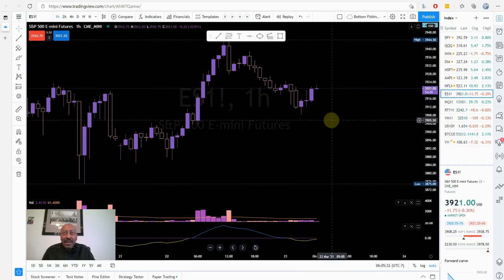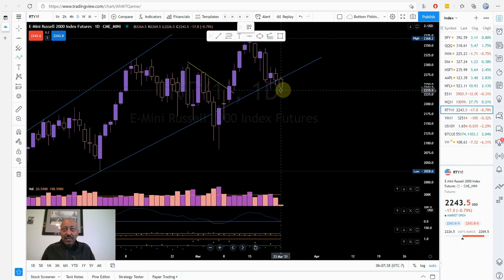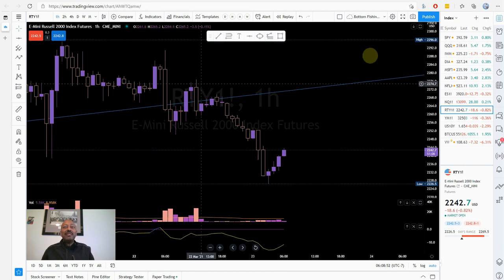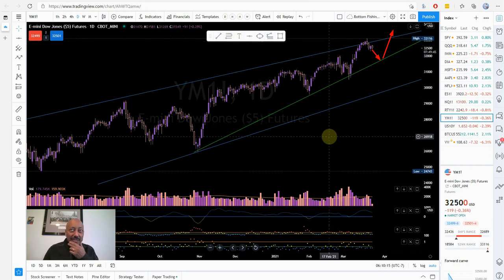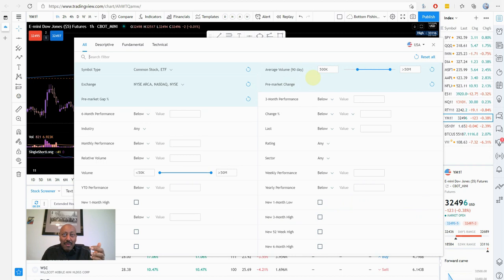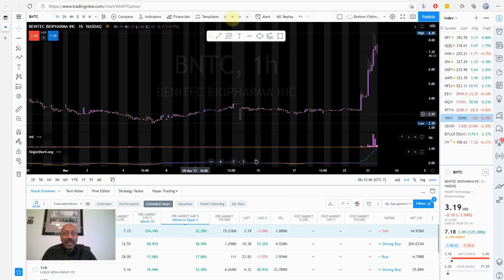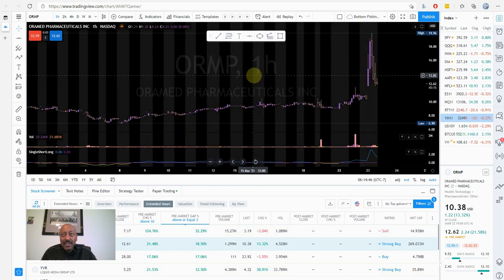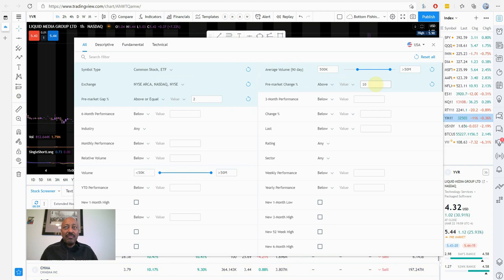My Morning Routine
This is how I prepare for the day ahead. I analyze overnight action from Futures. Followed by a screen for top gainers in pre-market using TradingView.